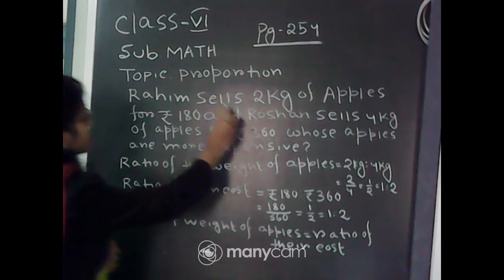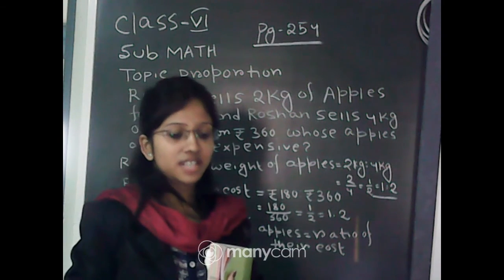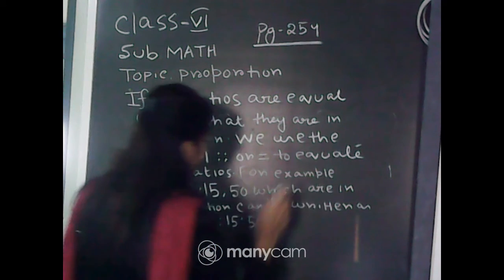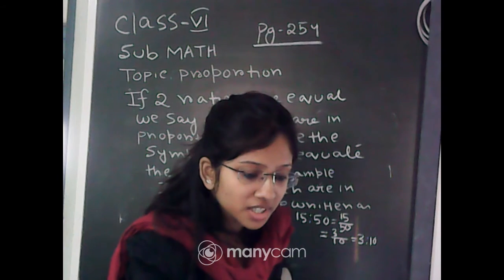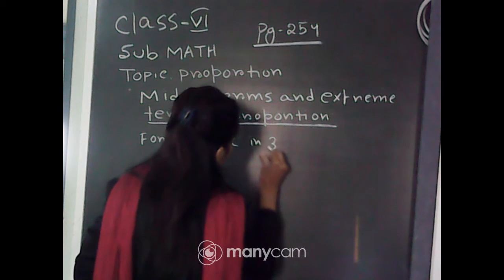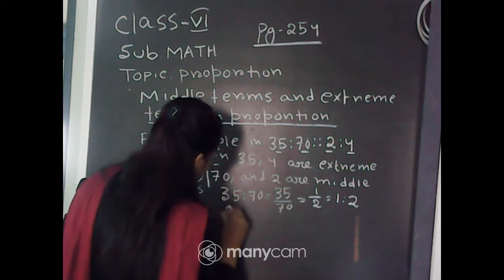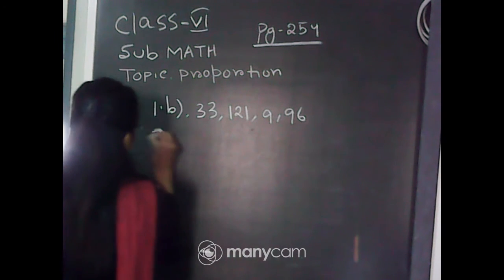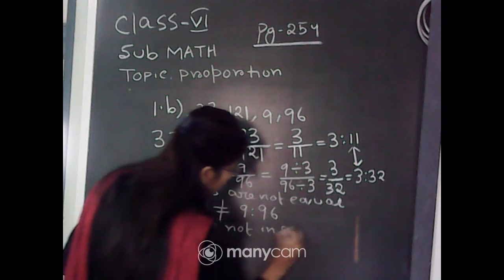CLASS : 6 SUBJECT : math (LIVE)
CLASS :6
SUBJECT : math
TOPIC : proportion part 1
TEACHER :SUBHASRI BANDHU